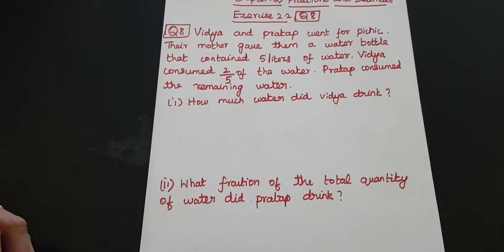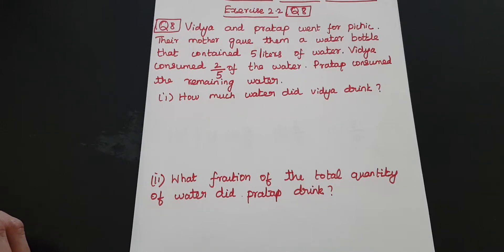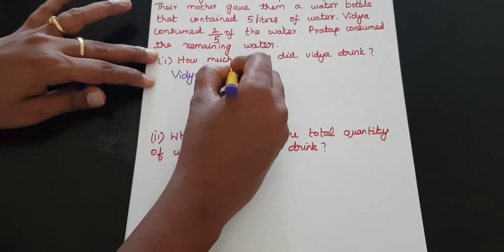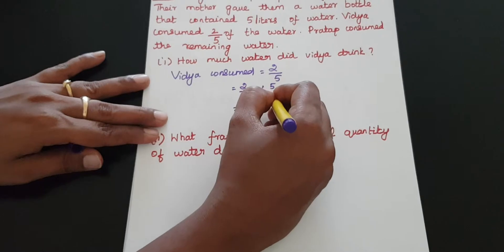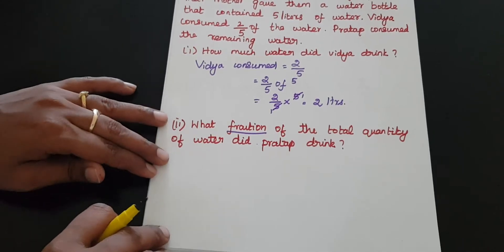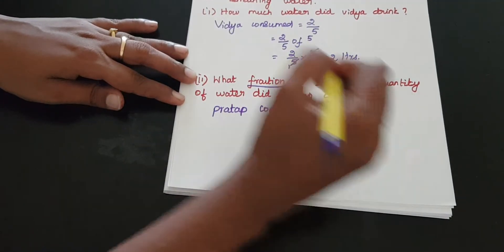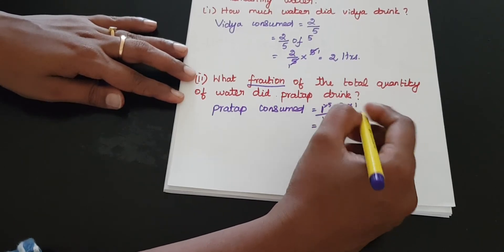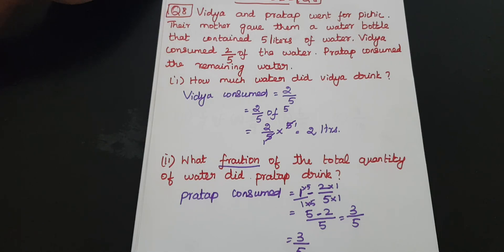NCERT Grade 7 || CBSE Class 7 - Fractions and Decimals Exercise 2.2 Question # 8 in Tamil